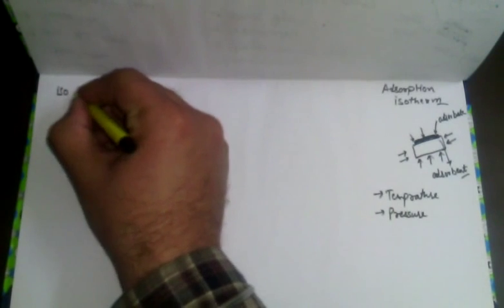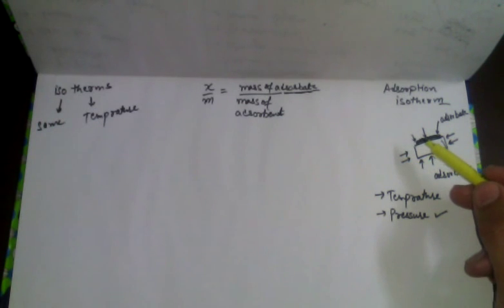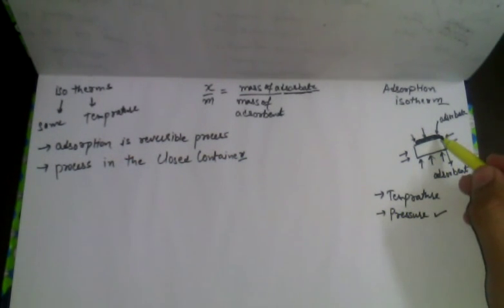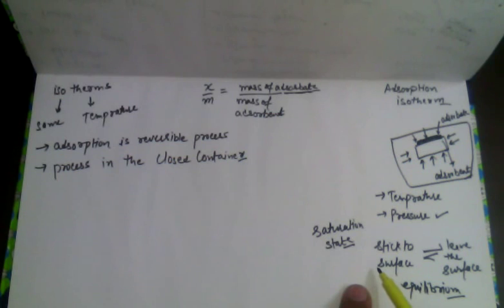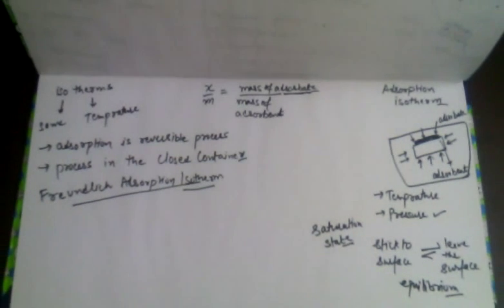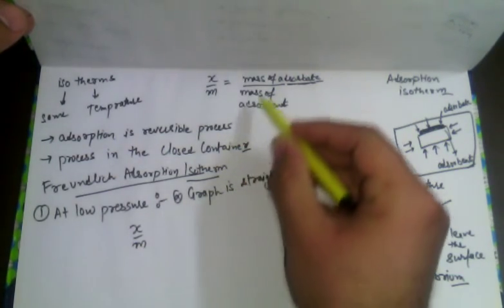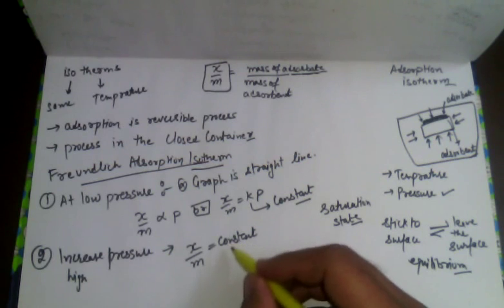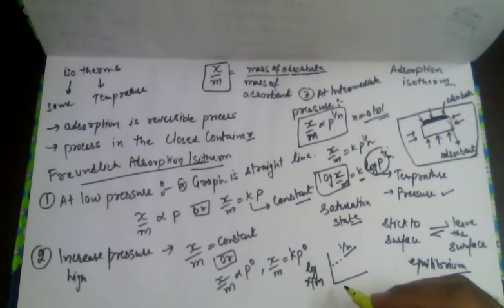Chemistry Surface Chemistry part 3 (freundlich isotherm) Grade class 12 XII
Chemistry Surface Chemistry part 1 (adsorption,adsorbate,adsorbent) Grade class 12 XII

Chemistry Surface Chemistry part 2 (physisorption and chemisorption) Grade class 12 XII

Class 12 XII

Complete Lecture Lecture Playlist of
HALOALKANES AND HALOARENES XII (CHEMISTRY)

Complete Lecture Playlist of ALCOHOL,PHENOL,ETHERS XII (CHEMISTRY)

Complete Lecture Playlist of Aldehydes, Ketones ,Carboxylic Acids Chemistry CBSE class 12 XII [HINDI]

Complete Lecture Playlist of Chemistry Coordination Compounds CBSE class 12 XII

You can find help on this channel  related to adsorption adsorb
carbon adsorbate difference between adsorption and absorption
advantage activated carbon adsorption  adsorption isotherm
adsorption absorption chemical adsorption absorption and adsorption  surface chemistry adsorption  gas surface adsorption
adsorption adsorption of gases on solids adsorbent physical and chemical adsorption chemical physical process heat examples adsorption what is isotherm langmuir adsorption langmuir model freundlich isotherm freundlich adsorption isotherm